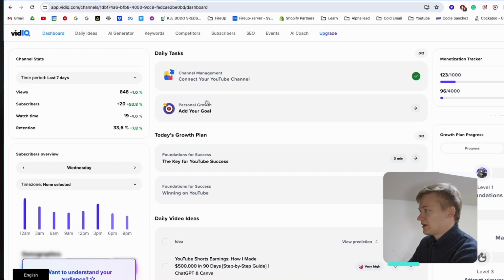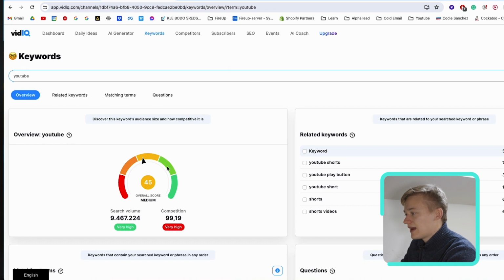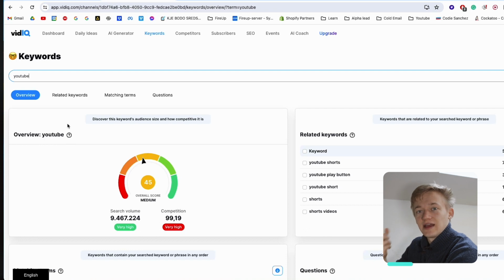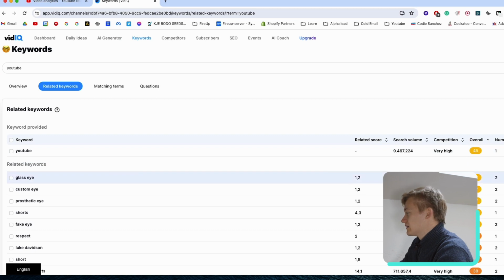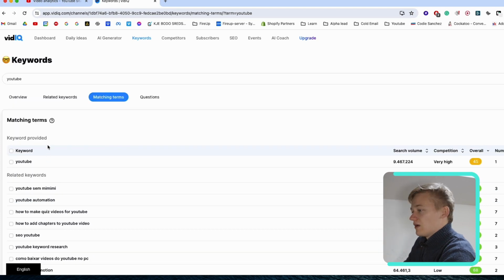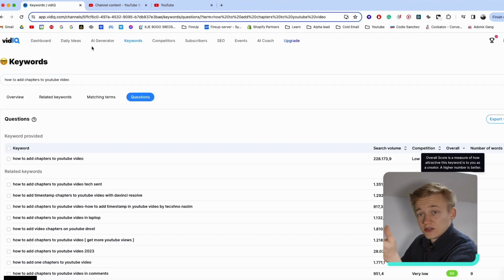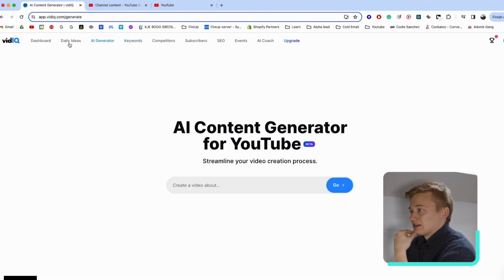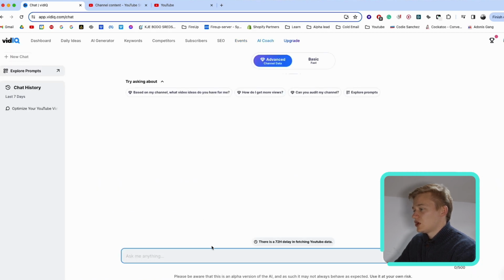How to use VidIQ To Get More Views (For Beginners)?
Founder?

Timestamps:
0:00 - Intro
0:32 - How it works?
1:00 - How to use VidIQ to do keyword research?
1:48 - How to find low competitive keywords?
3:48 - How to get your videos ranked on YouTube?
5:04 - How to SEO optimize your videos?
7:13 - VidIQ for competitor research
8:53 - Why big creators don’t do this
9:59 - It won’t work without this

I have an agency that grows YouTube channels without making people burn out. If you want to grow on YouTube in 2024, spending less than 3 hours per week, book a consulting call

About this video:
In this video, I show you how to use VidIQ Pro in 2024 to get more views even as a beginner channel and how I used it to jumpstart my channel and my client's channels right from the start. In this video, I show you how to use VidIQ to do keyword research, the process on how to find competitive keywords for YouTube, and how to research competitors with VidIQ.

My mission is to help purpose-driven entrepreneurs go full-time doing what they love, use YouTube to grow their businesses, and do that easily by building an outsourced team behind them.